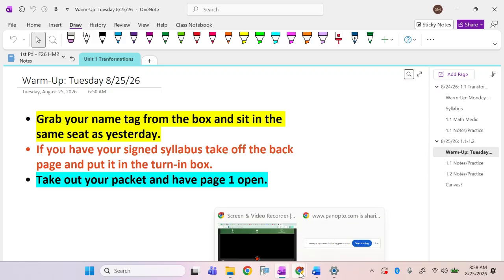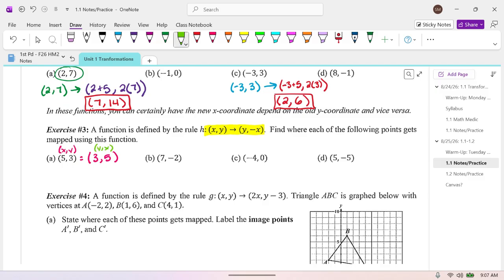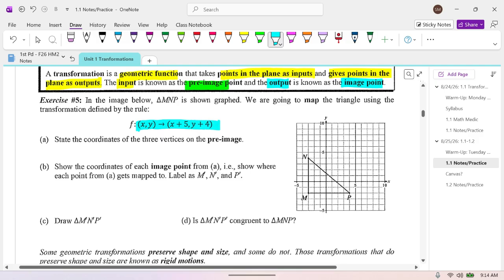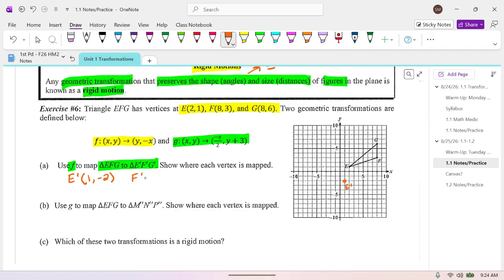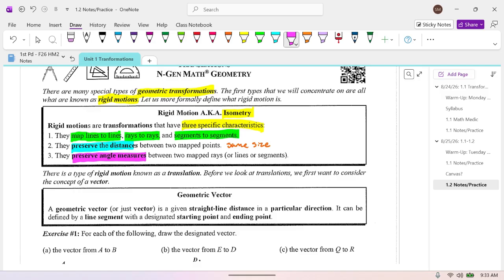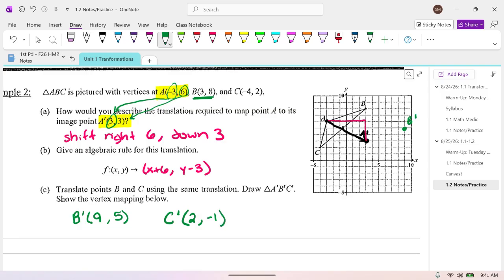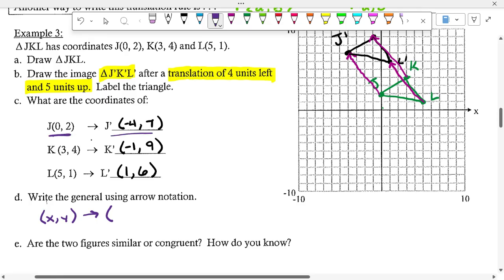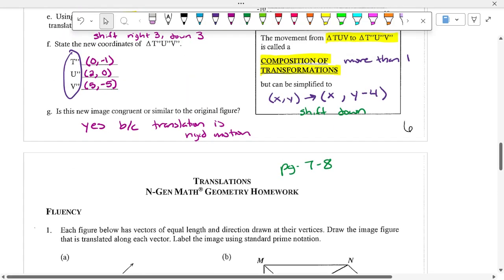Lesson 1.1 - 1.2 - HM2